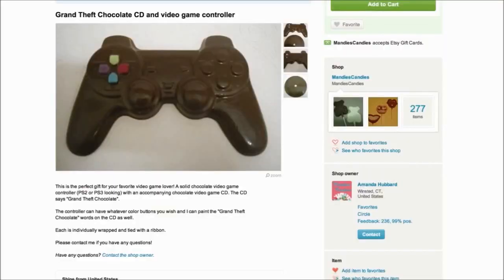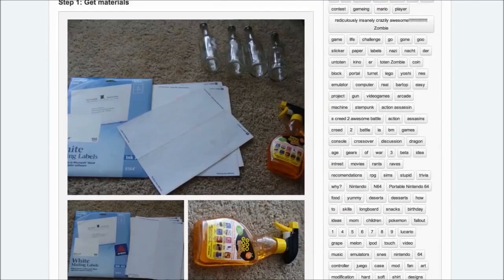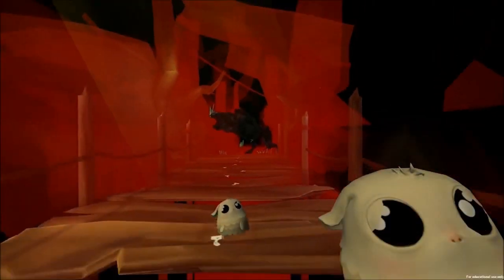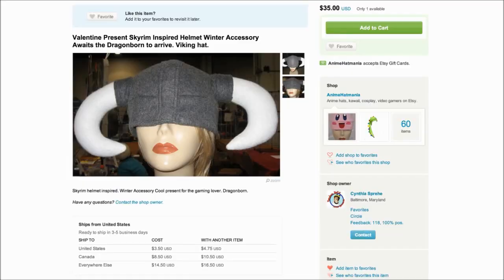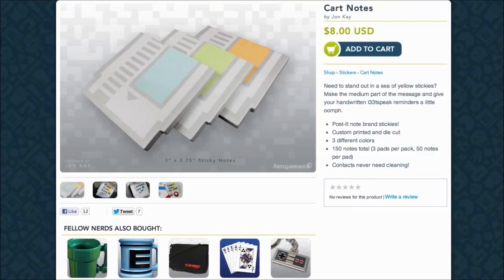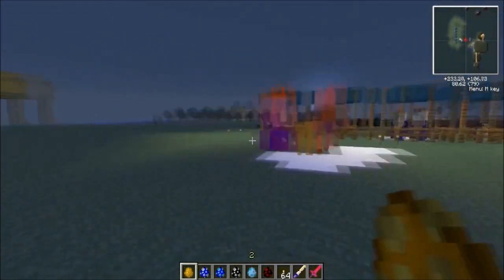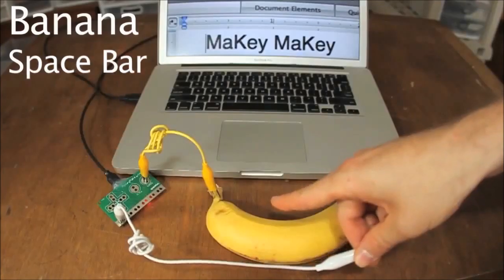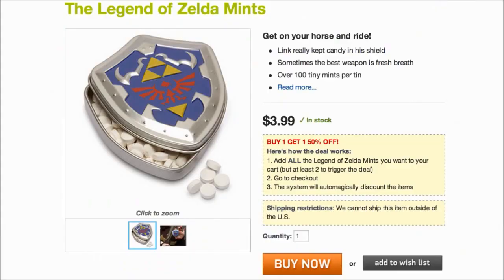CHOCOLATE CONTROLLER!! -- Game LÜT #1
Will You Boo My Valentine? Card